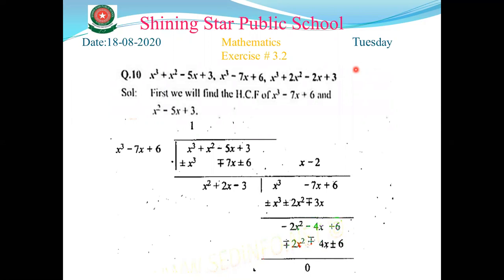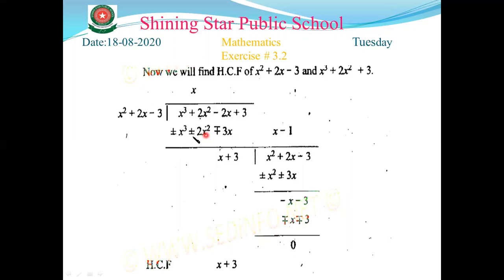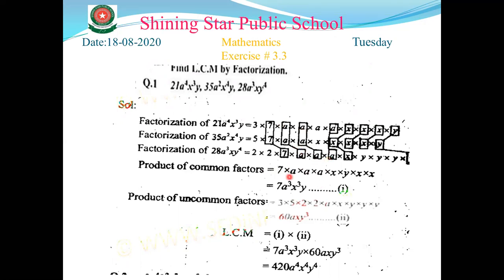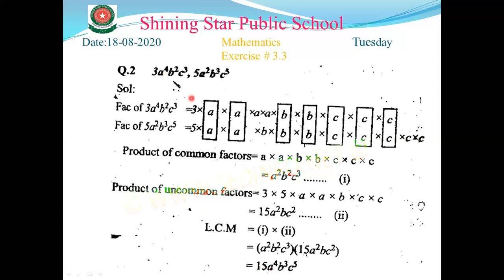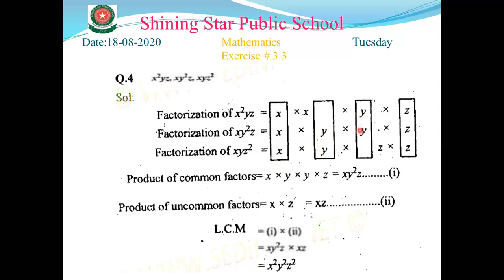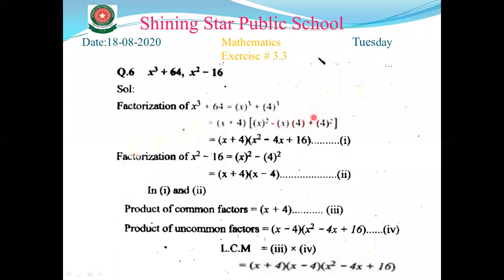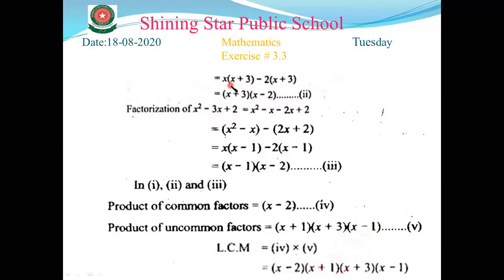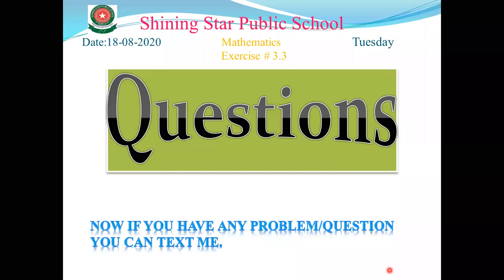10th arts mathematics: lecture#18